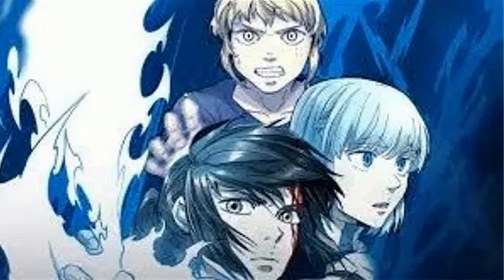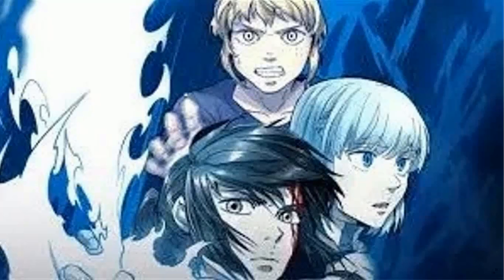TOWER OF GOD LORE FIGHTING AND RANKING